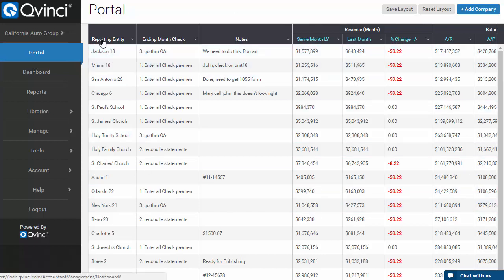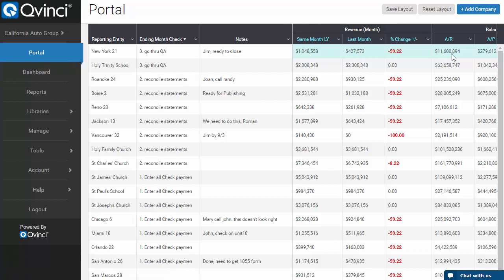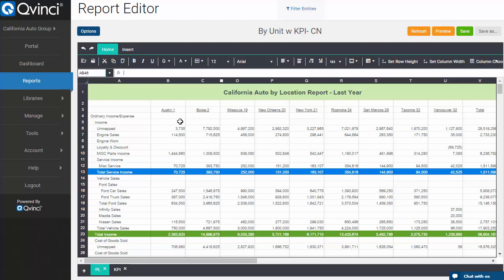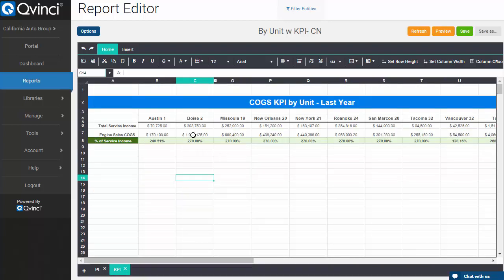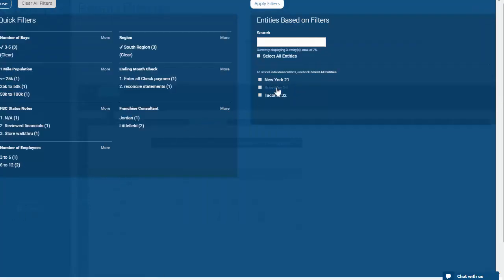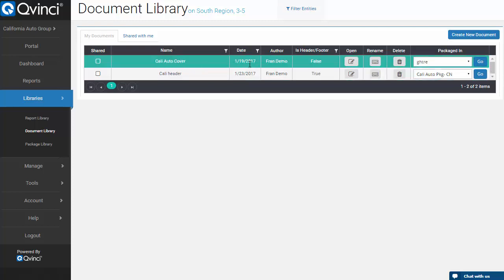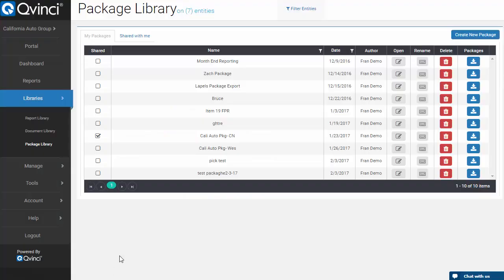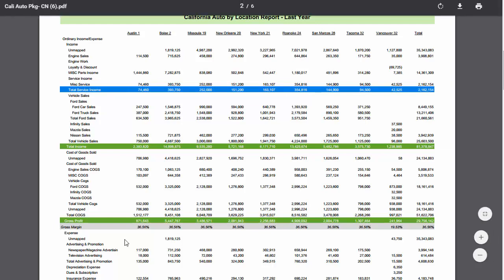Qvinci for Franchises - Demo